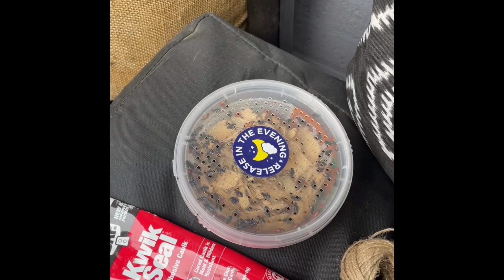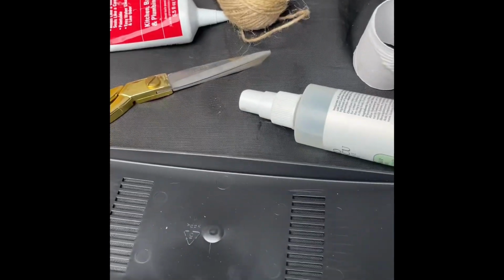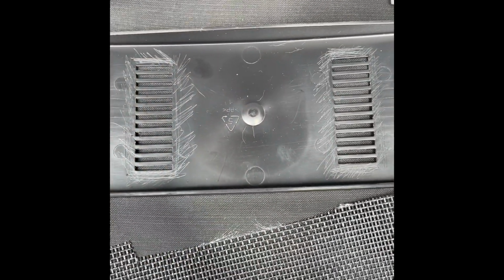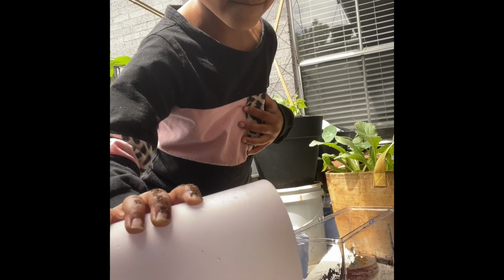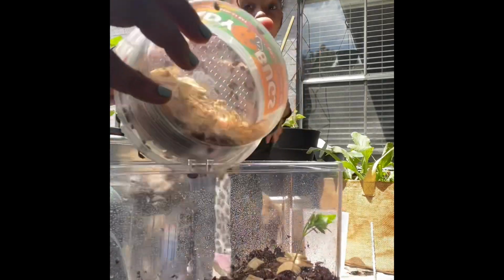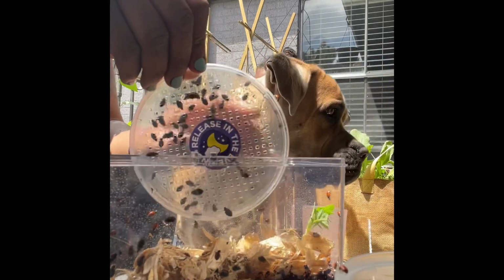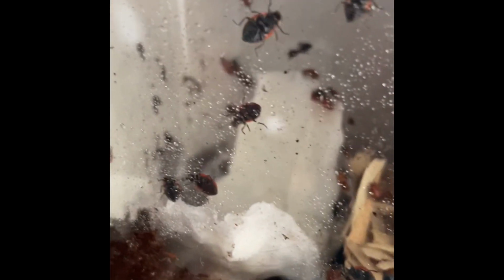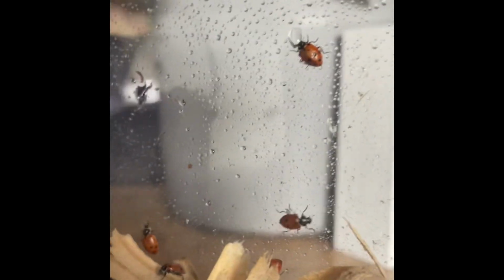In the garden: Ladybug set up | Apartment Garden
We had a tiny aphid problem in our apartmentgarden so we will be using ladybugs as an organic pest control throughout the season.
Follow our journey on IG @sustainably_ _U